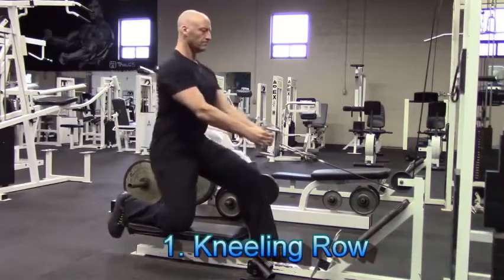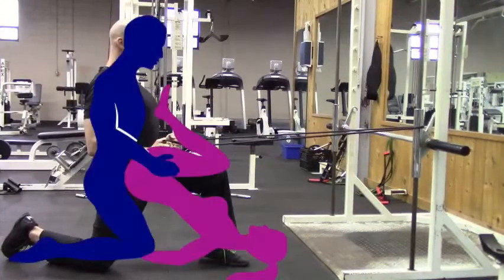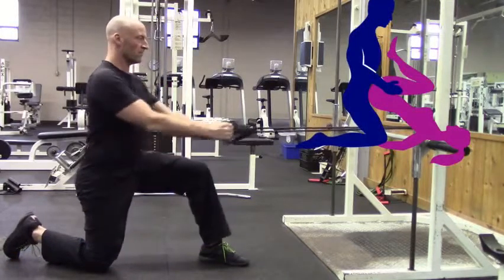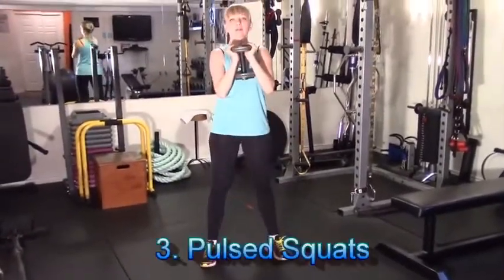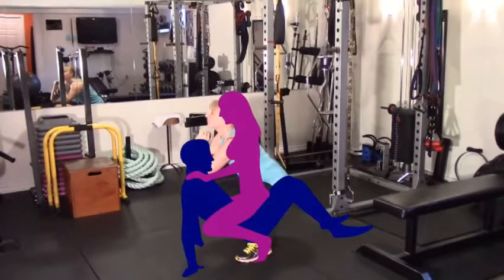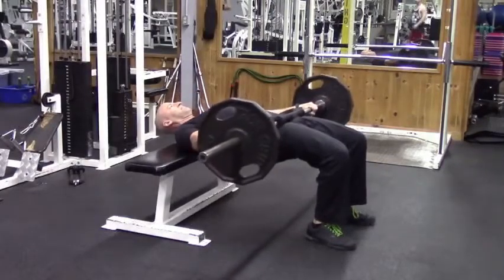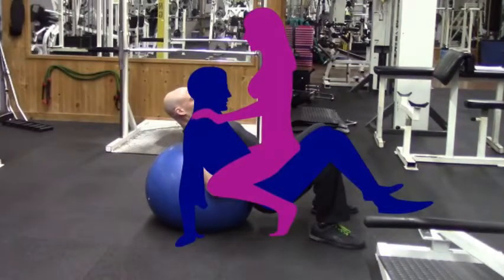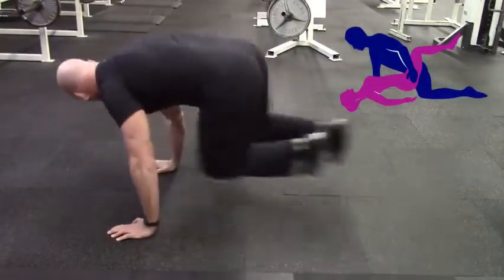Fitness Excercises for Sexual Stamina and Performance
Five great easy exercises to enhance your sexual stamina and performance